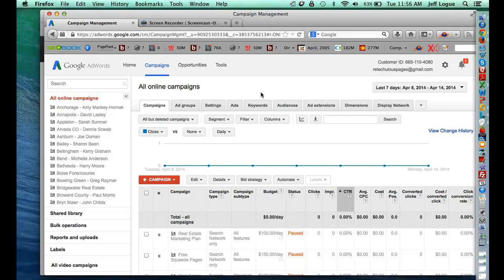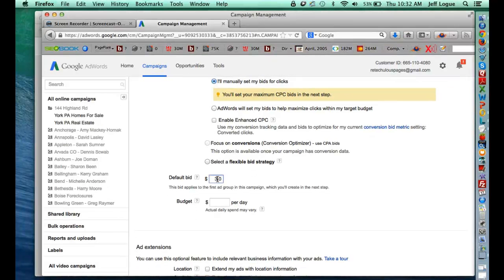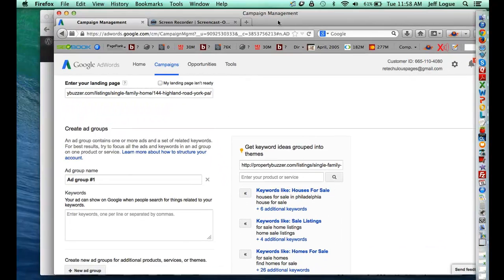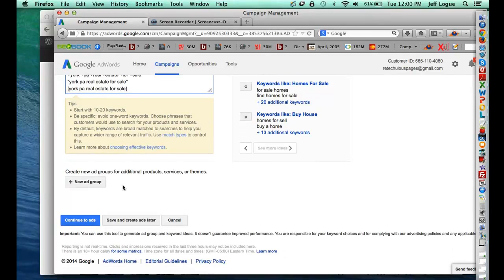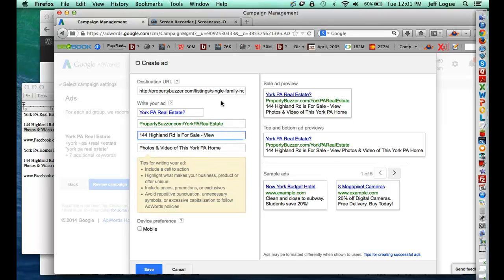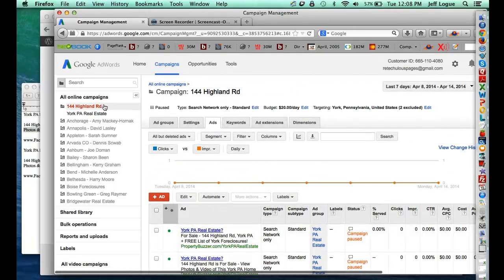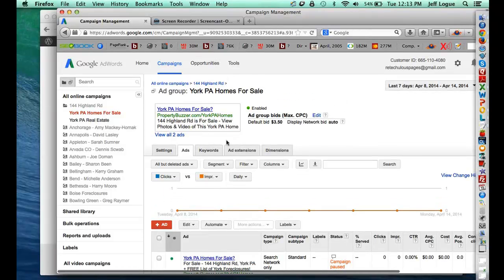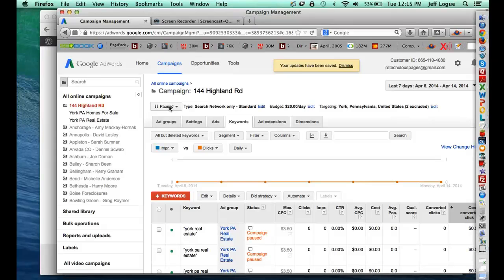Launch Your Property Specific Google Adwords Campaign